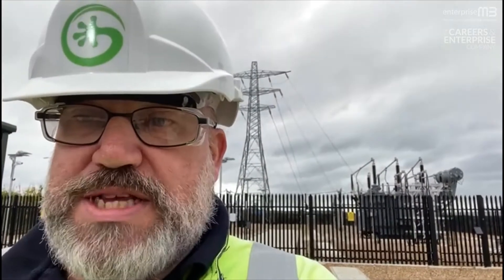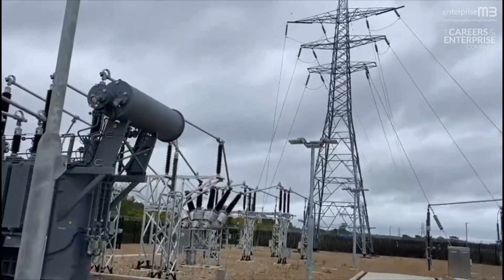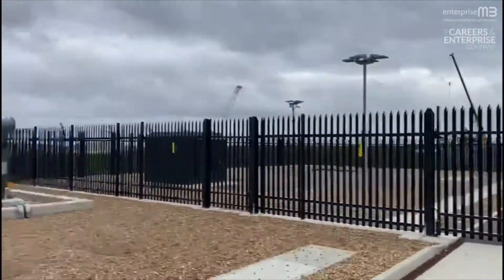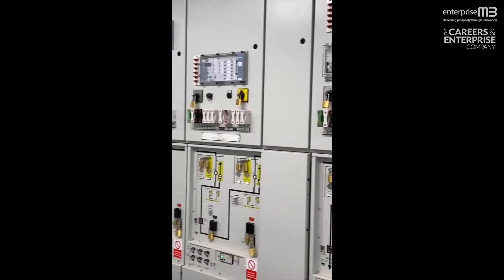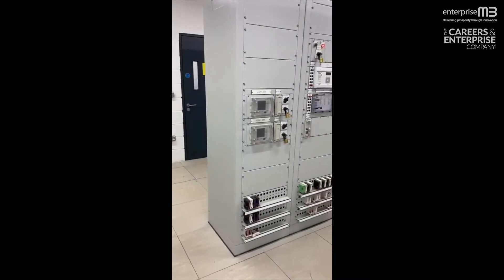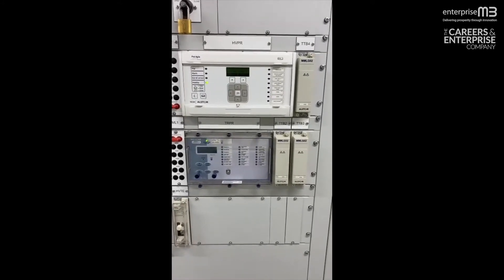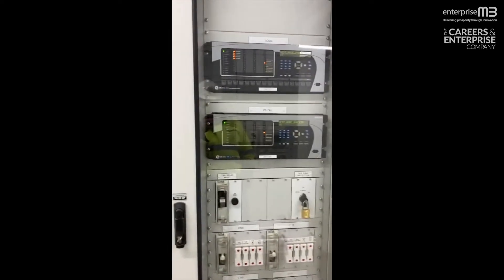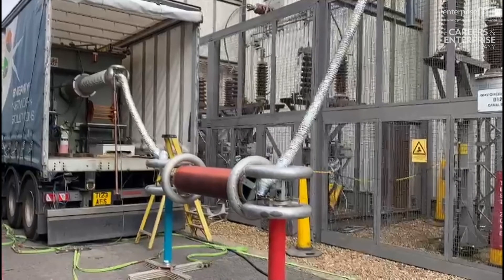Chris - Senior Authorised Person (SAP)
Chris talks about his career as a Senior Authorised Person and shows us what his work entails.